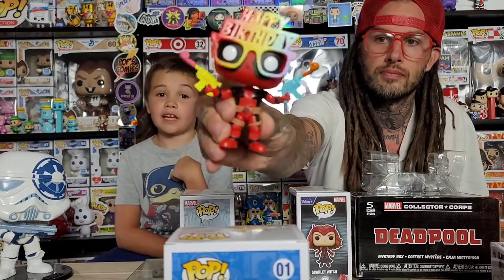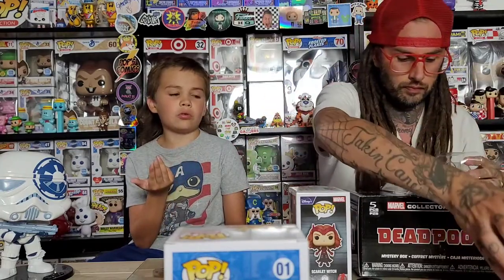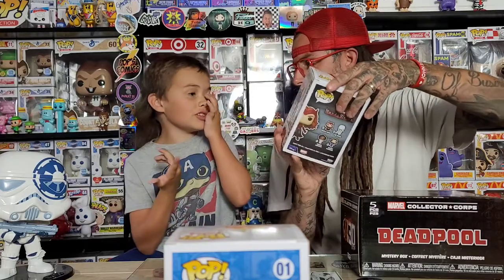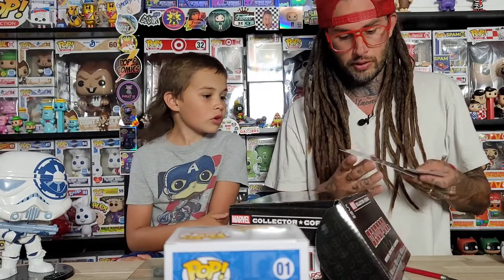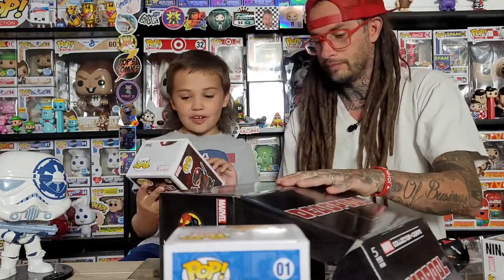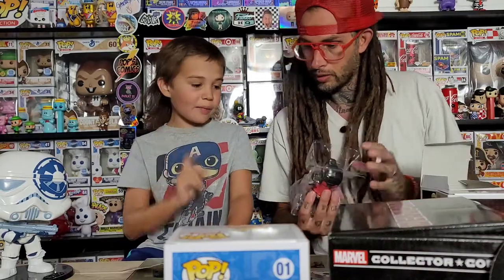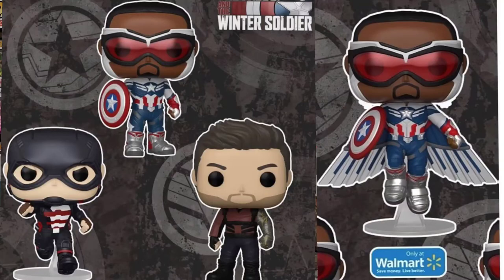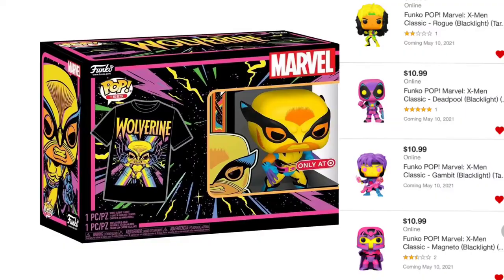Unboxing The Funko Marvel Collectors Corps Deadpool Box, And A Few New Marvel Exclusive Funko Pops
Today we unbox the new funko nerdy 30 deadpool amazon exclusive collectors corps box. And show off 3 more exclusive Marvel Pops and talk about some upcoming Marvel Pops from falcon and the winter soldier and wandavision